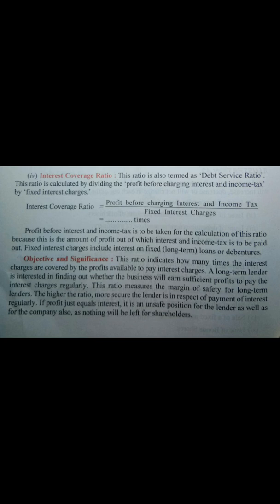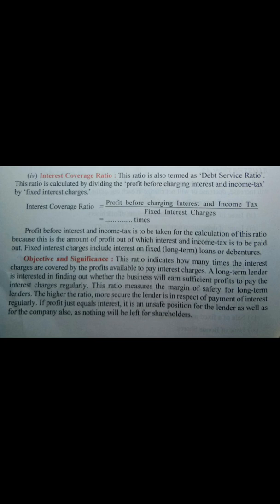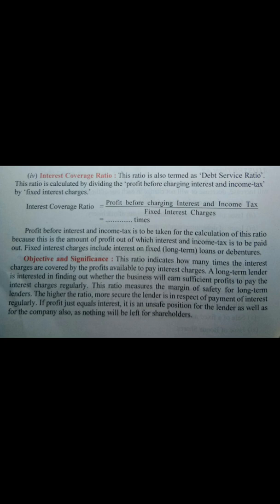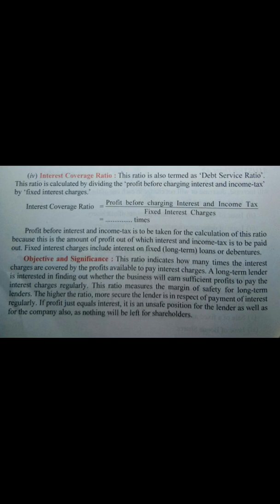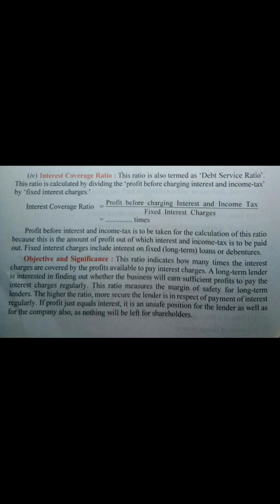Accounting Ratio part 7